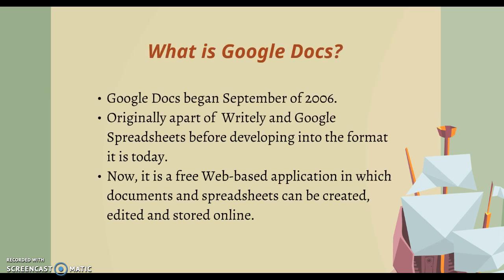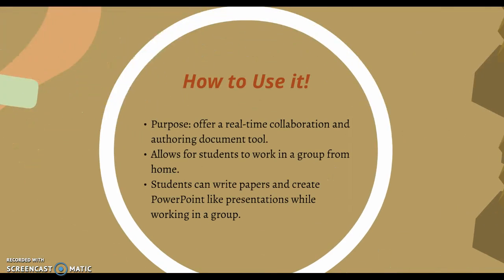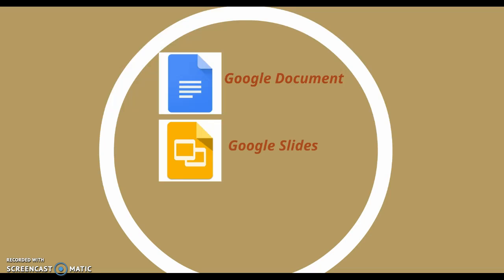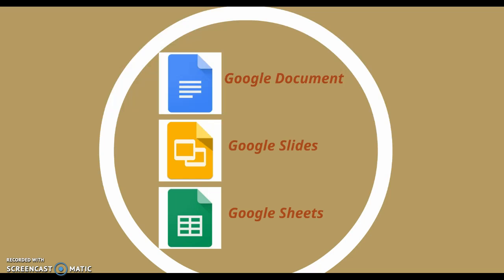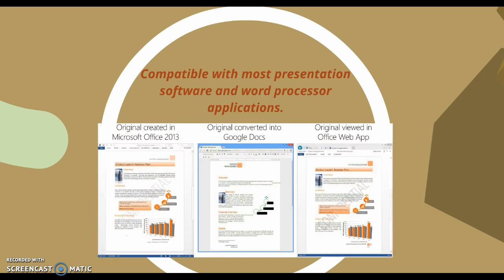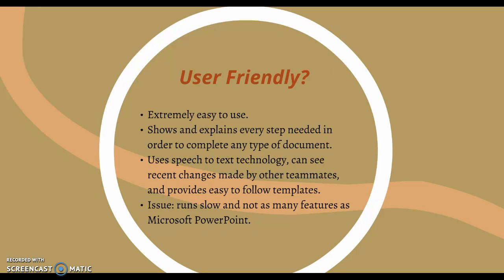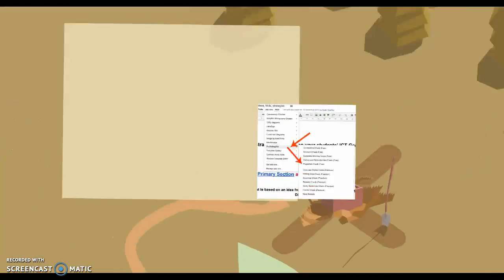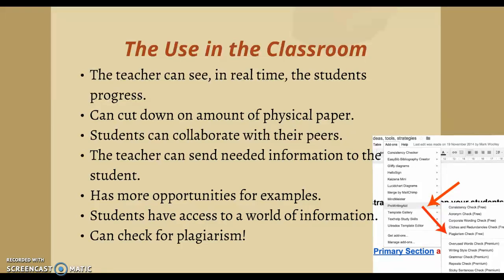Google Docs Presentation